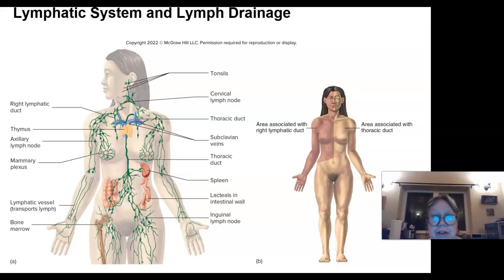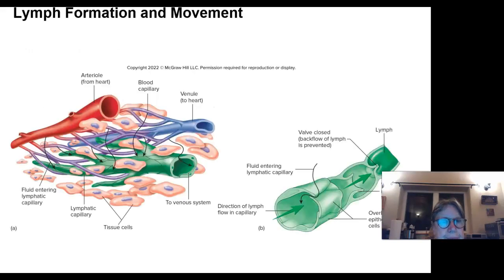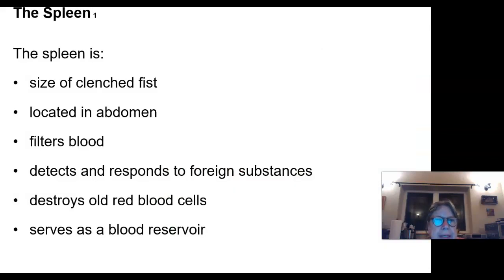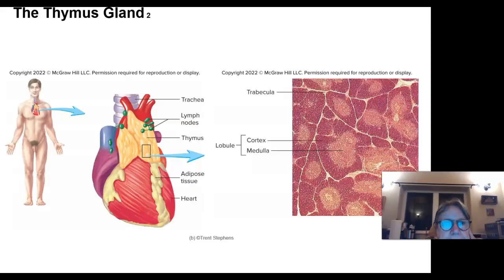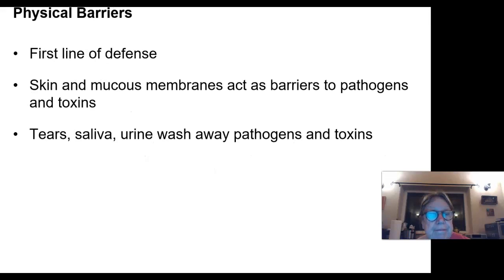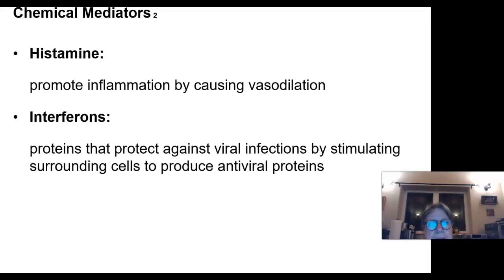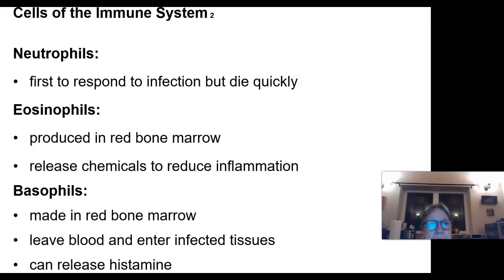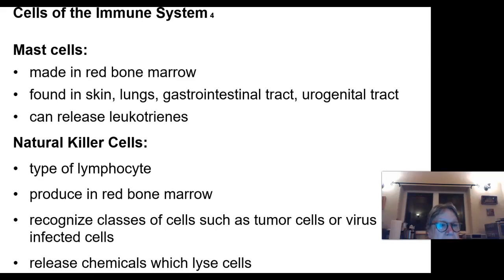part 1 lymphatics